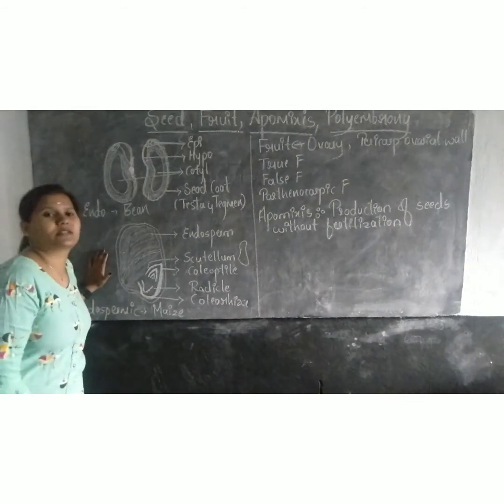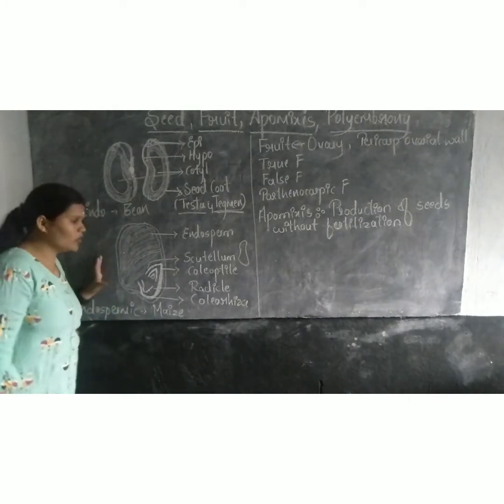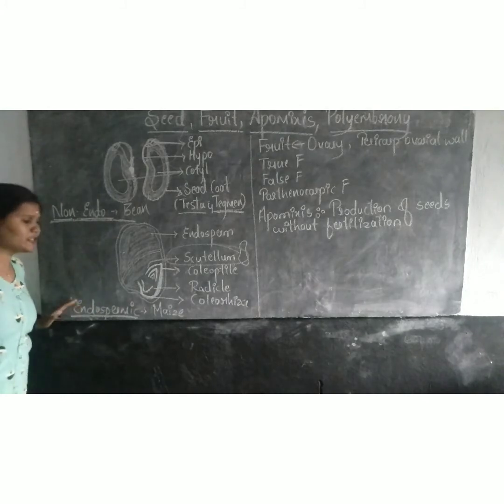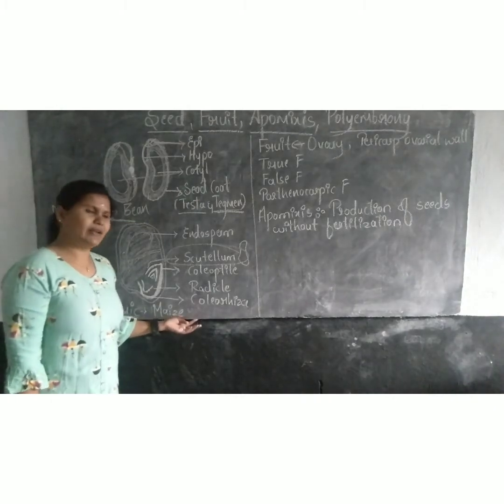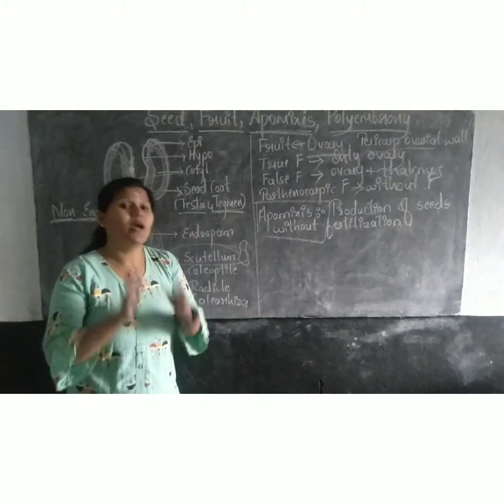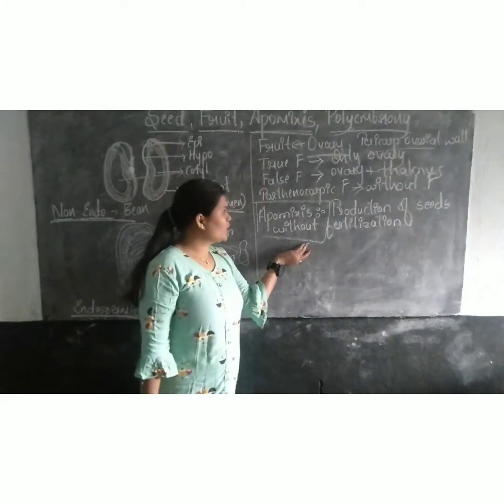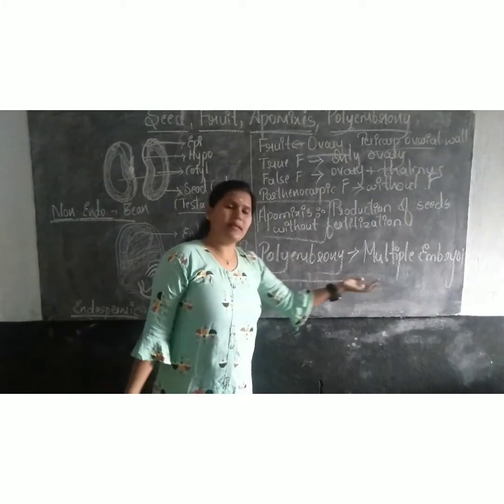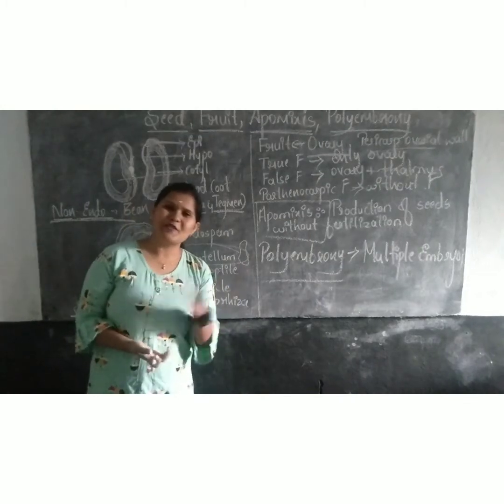Seed, fruit development, apomixis, polyembrony, sexual reproduction in flowering plants,bio,class12